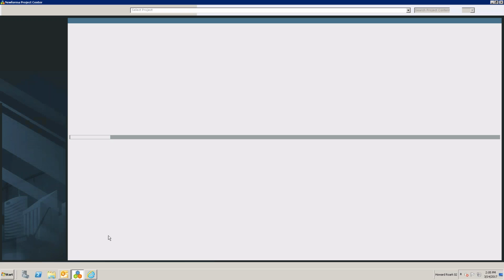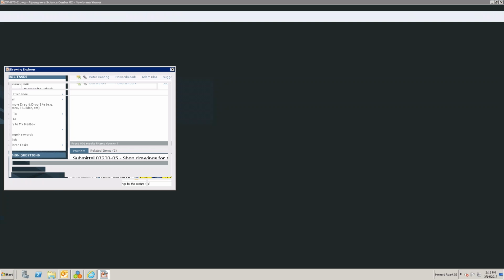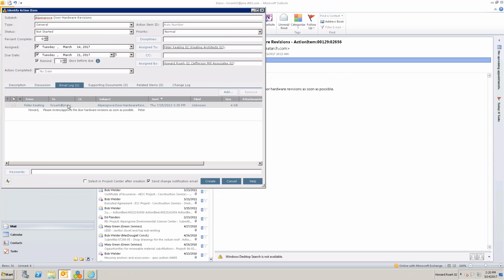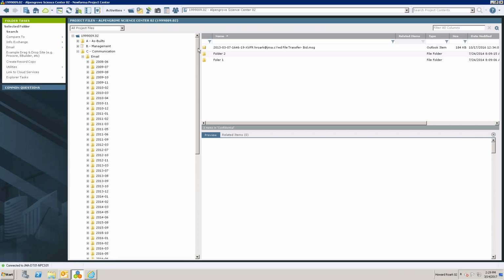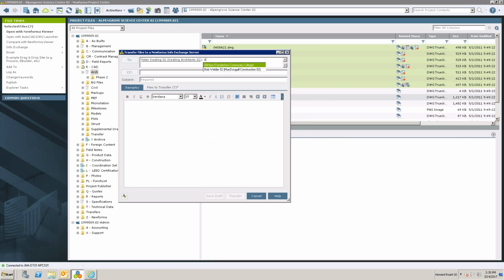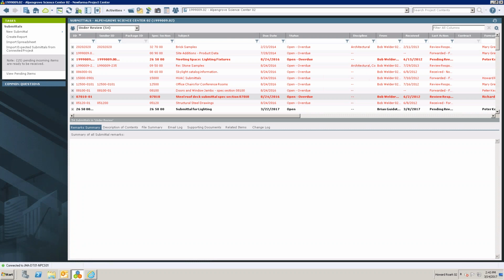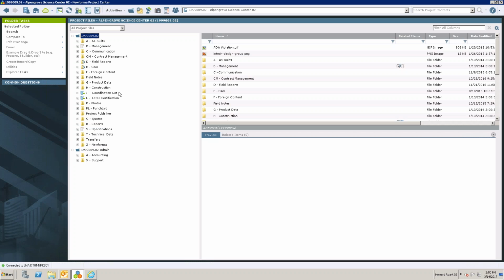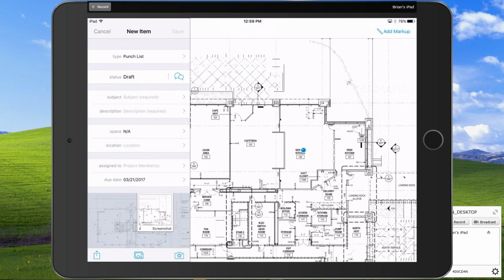2017 03 14 14 04 Newforma Presents NPC to Roseville JUHSD